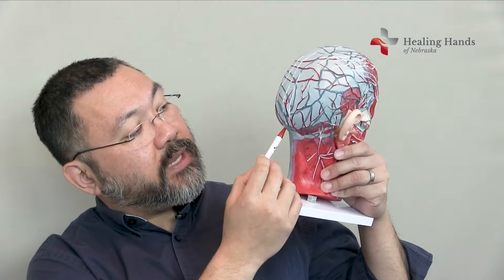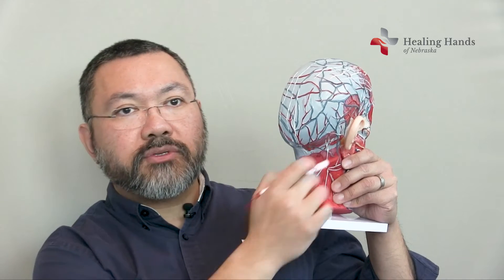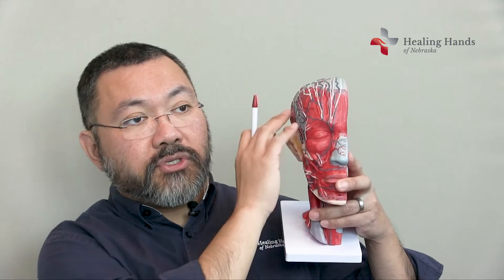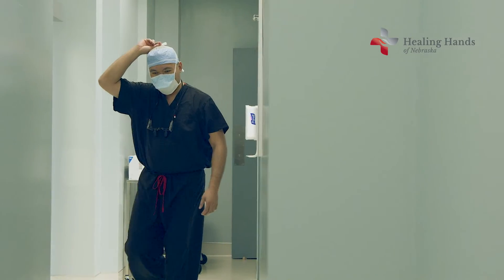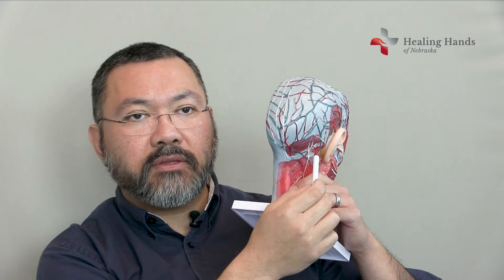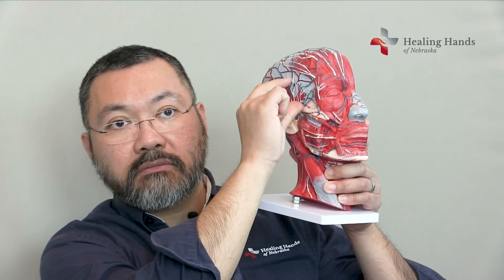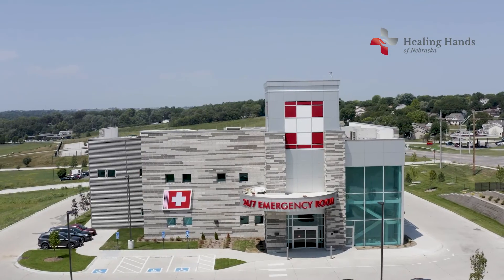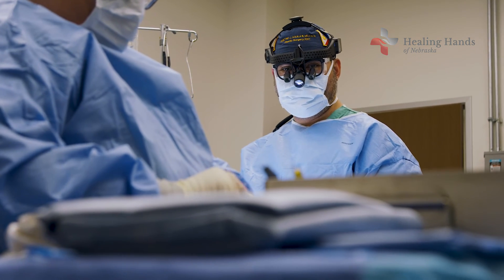Surgery for Migraines and Occipital Neuralgia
Dr. Demetrio Aguila explains how peripheral nerve surgery can permanently relieve pain from Migraines and Occipital Neuralgia.
He discusses all aspects of the surgery including recovery time and incision size.
Learn more and contact Dr. Aguila if you have persistent pain from Migraines or Occipital Neuralgia